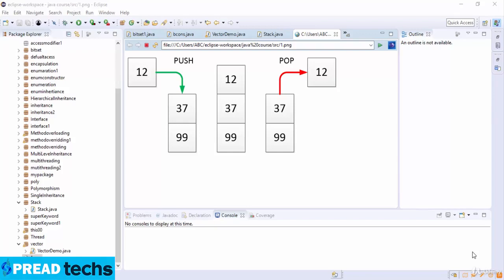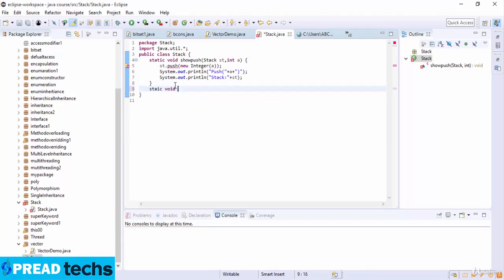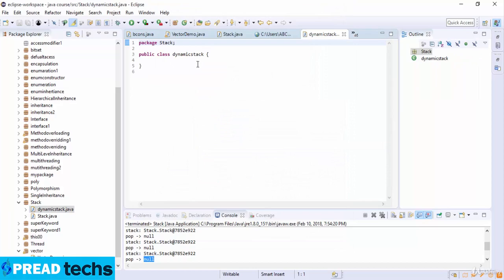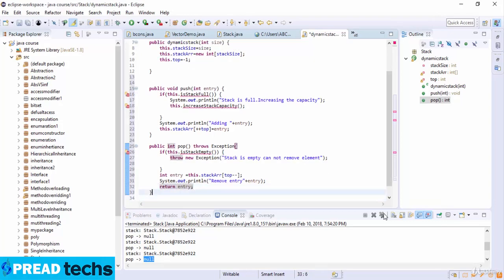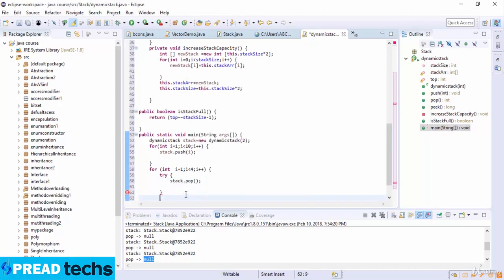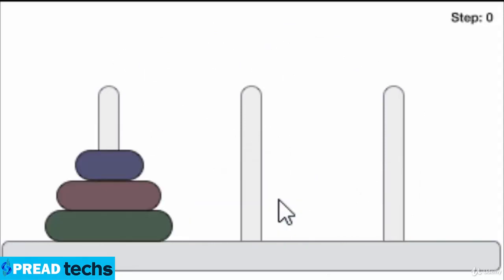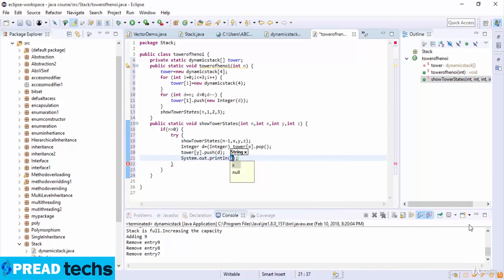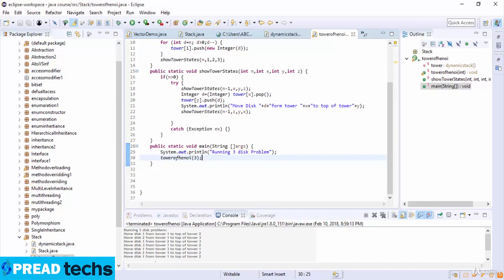Stack in Java || Stack in Data Structure and Algorithm